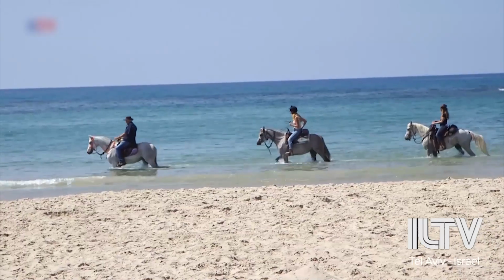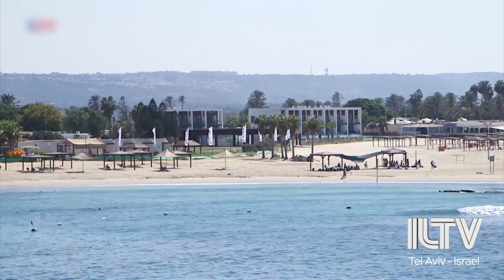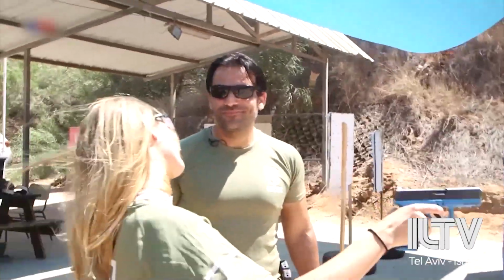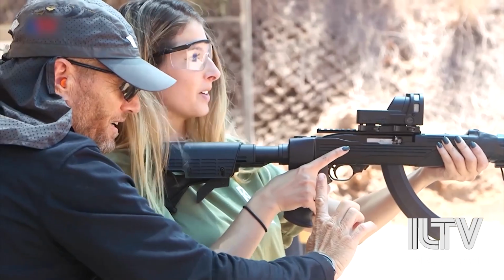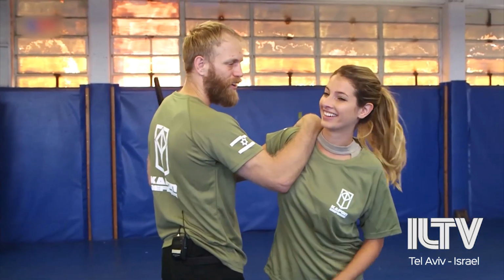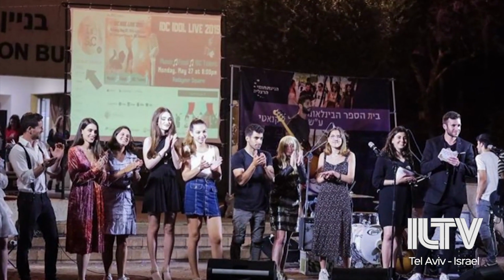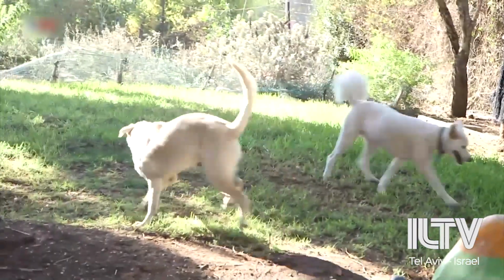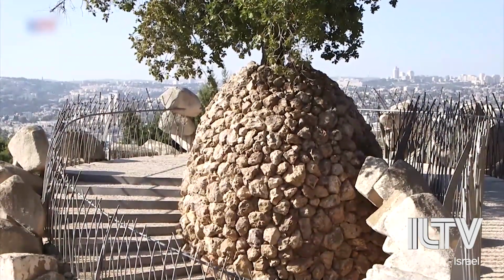Good Week Israel - Nov. 8, 2020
Get the latest news from Israel -

ILTV is an independent English-language media company based in Tel Aviv that provides daily news and entertainment to its viewers.

Launched in 2015, ILTV is committed to producing high quality content in a broad array of subjects, from reporting news and current events to programming which highlights technology, art and entertainment, sports and culture.

In today’s media, biased reporting and anti-Israel agendas are prevalent, as the State of Israel is under relentless attack.
From the “spinning” of unfolding political events in order to display Israel in a negative light, to the misrepresenting facts, media outlets are providing the fuel which shapes negative public opinion and contributes to the Delegitimization of the State of Israel.